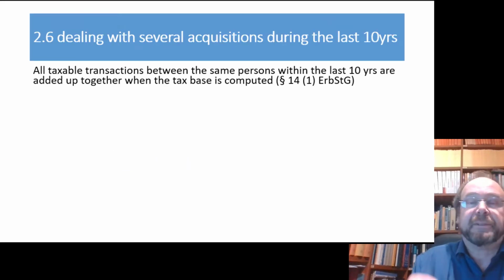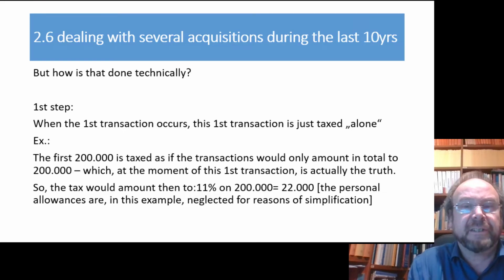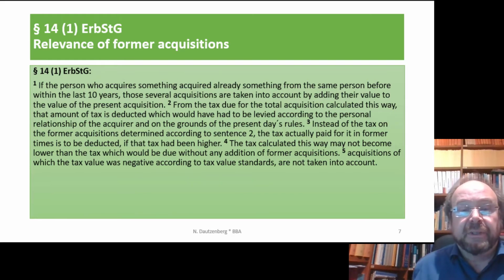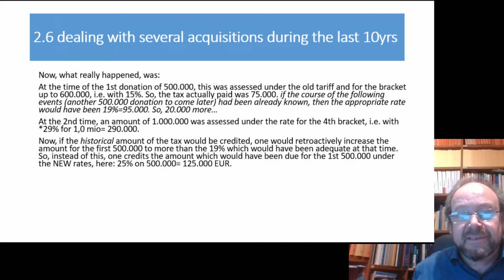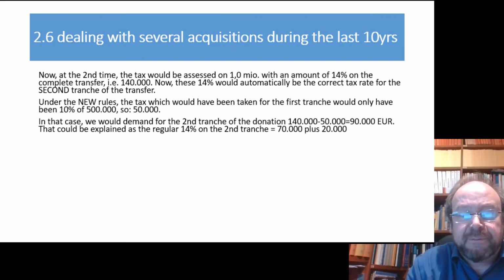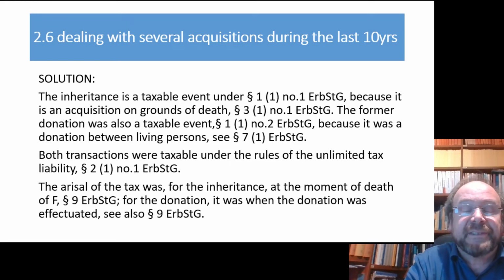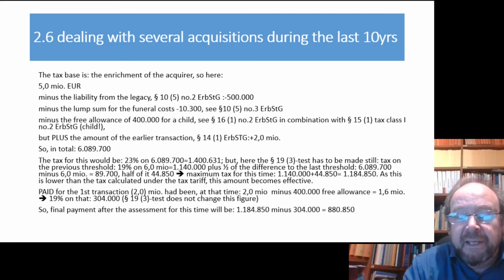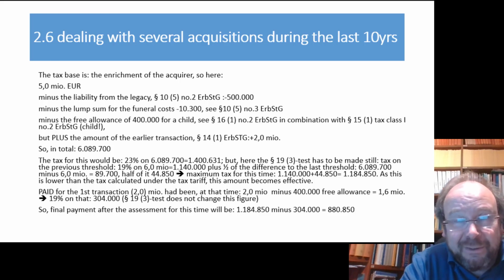International inheritance tax part 09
introduction into German Inheritance tax rules goes on: how earlier acquisitions are taken into account when the tax for a taxable event has to be determined (§ 14 ErbStG)